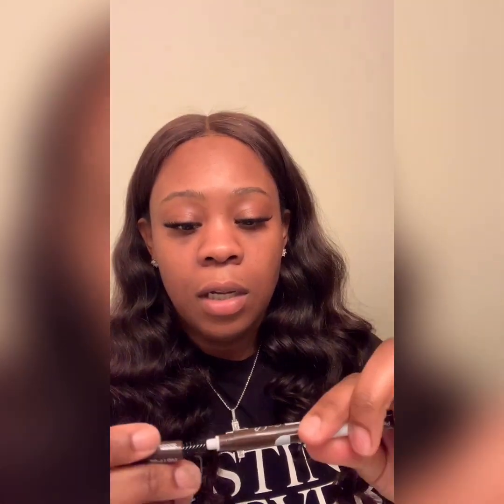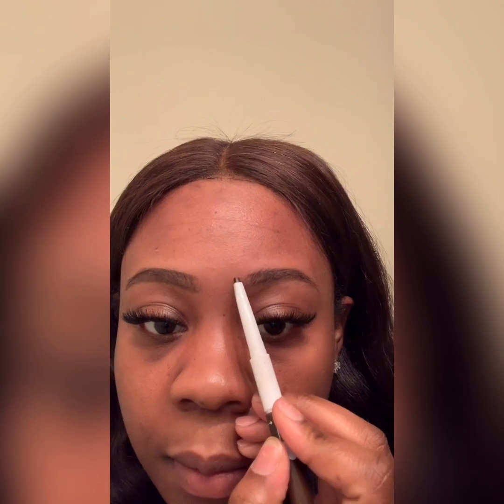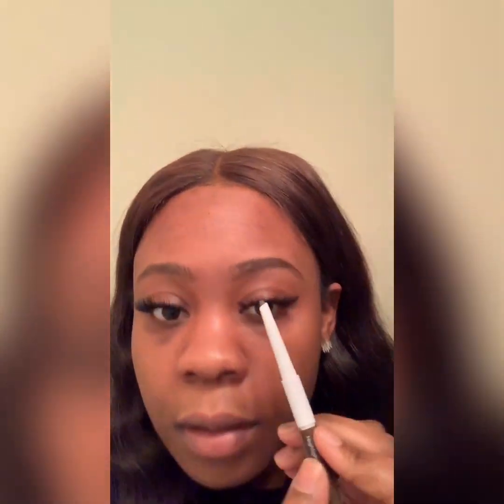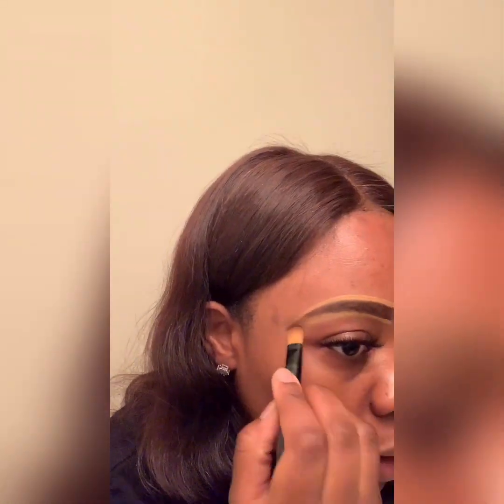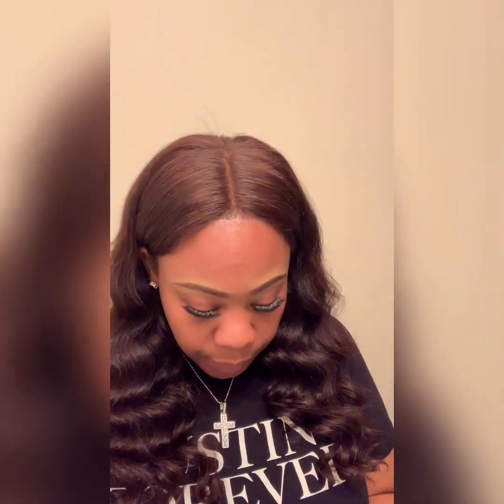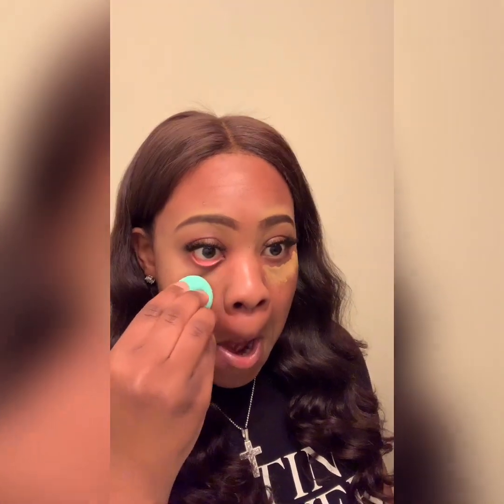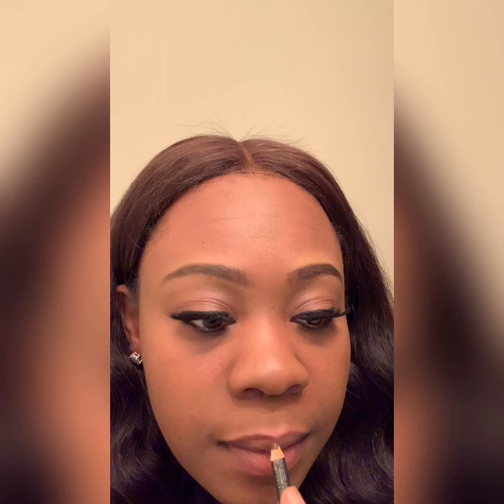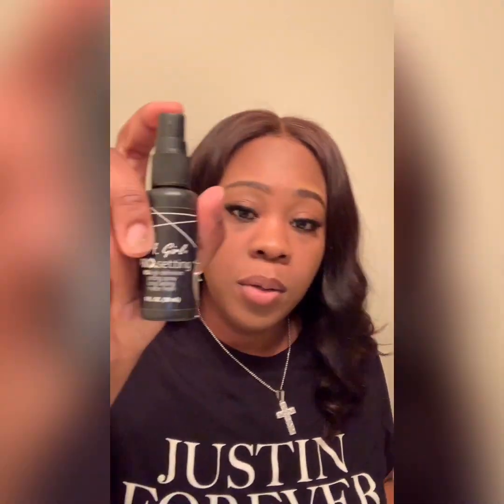Basic To Baddie | Very Detailed Under 20 Min Makeup Tutorial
PRO CONCEALER

MAKEUP ESTEE LAUDER "DOUBLE WEAR"-

LA GIRL SETTING FINISH SPRAY

GO BROWS 3 IN 1